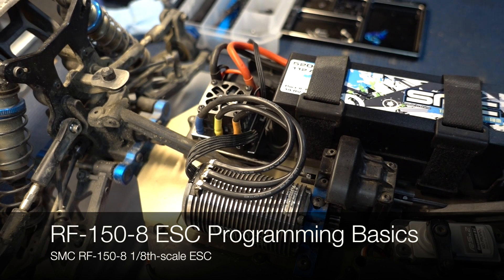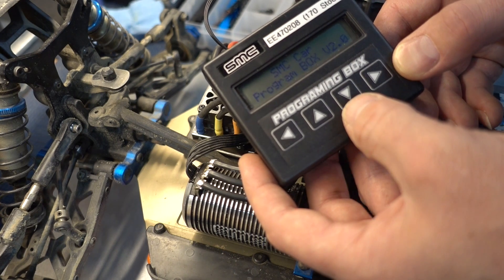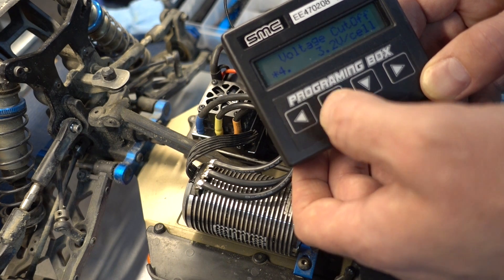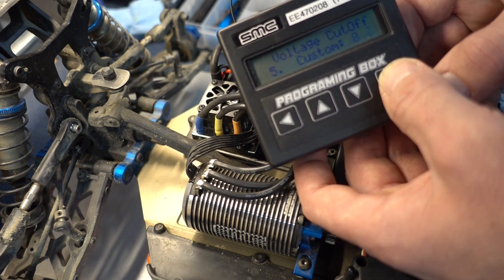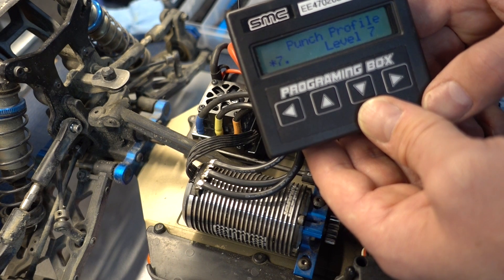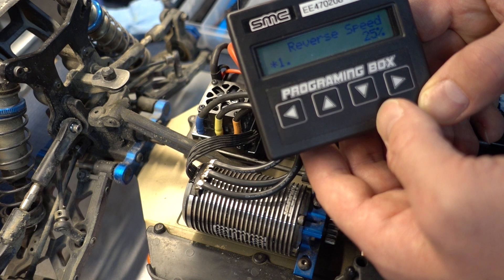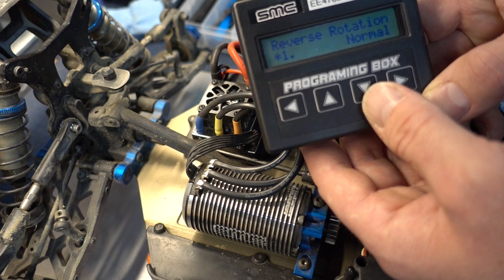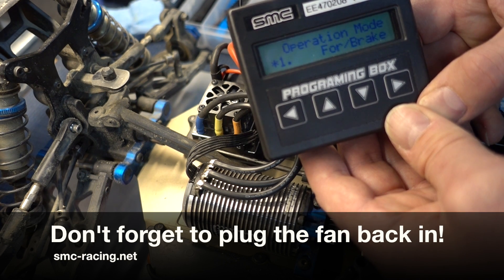SMC RF-150-8 Porgramming via Porgram Box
SMC RF-150-8 ESC Programming Basics